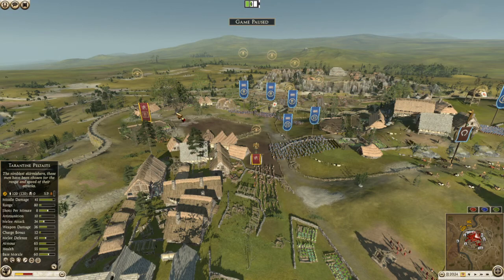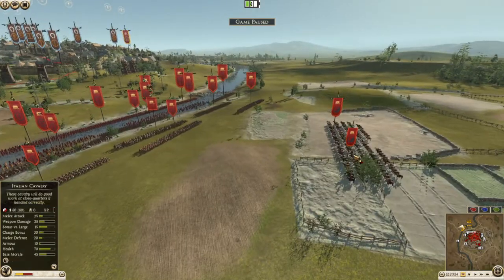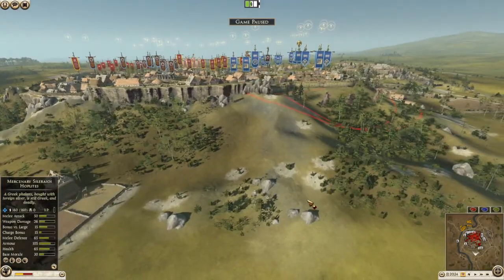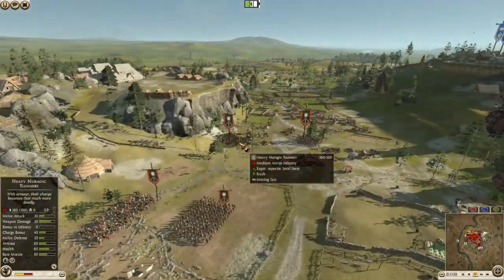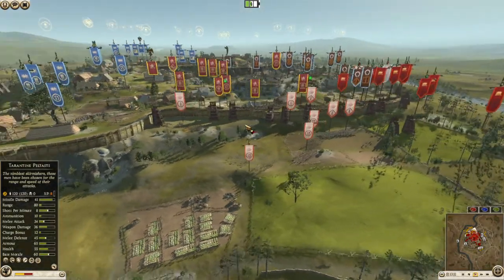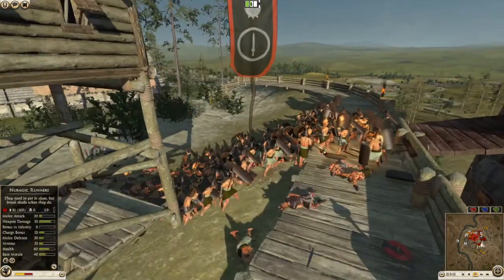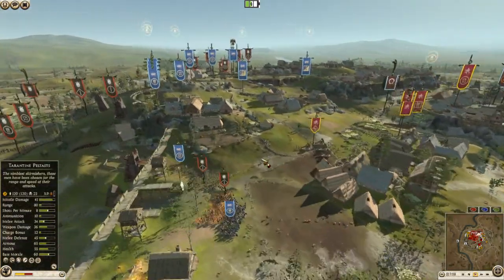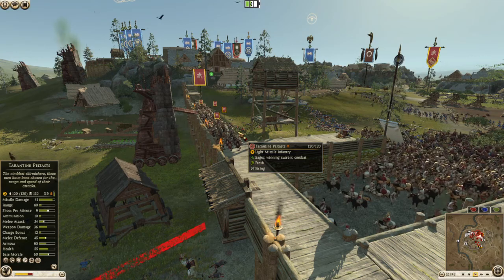Access Denied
Hello my fellow Guardians and welcome back to another Rome 2 siege battle! While you watch dont forget to hit that like button as hard as youd hit Crow in the face, comment your favorite Auto Rifle, share with Xur this Friday, and as always dont forget to sub to the channel for more top tier content!!